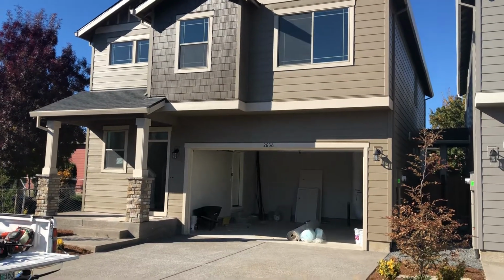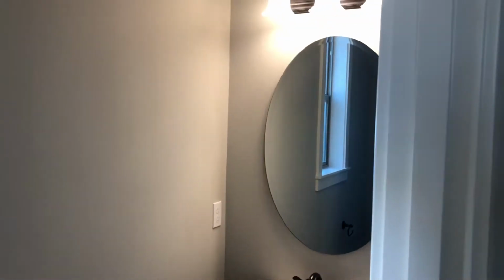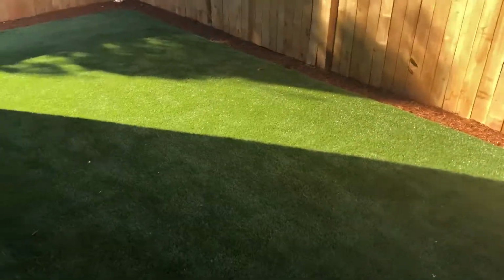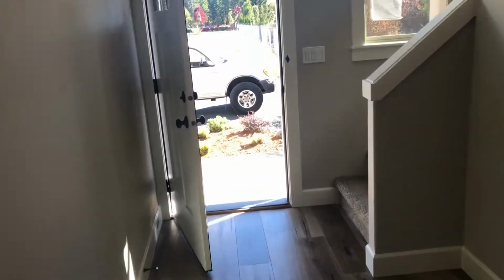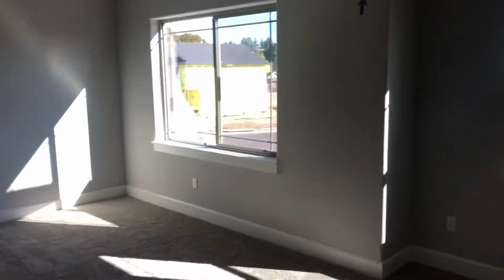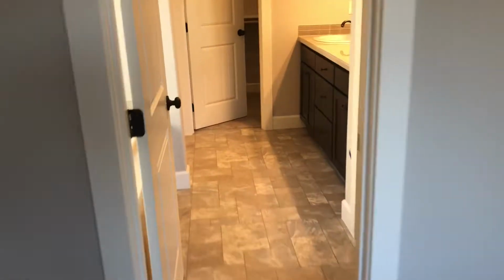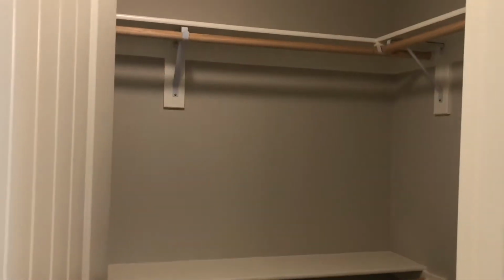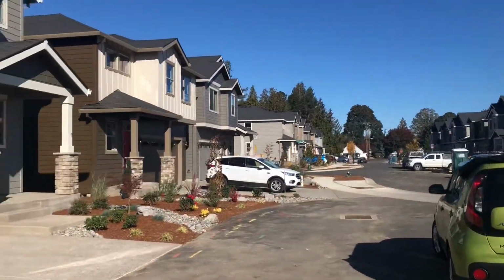For Rent- 2636 25th Ave Forest Grove, OR 97116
Beautiful New Home In Forest Grove 4bdrm 2.5 baths

Fantastic newly built home with custom features such as granite counter tops, back splash in kitchen, gas fireplace. This home contains a fully fenced yard with turf, making yard care low maintenance. There is new laminate and carpet throughout the entire home as well as new appliances. This home is close to bard park and pacific university.